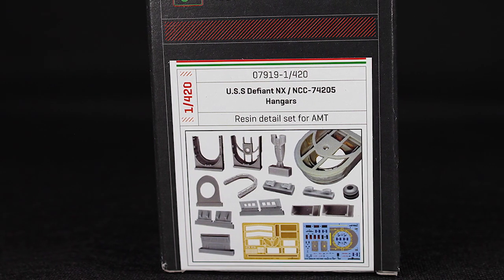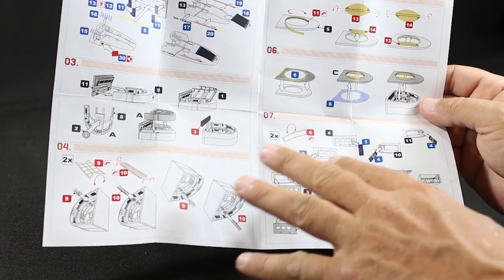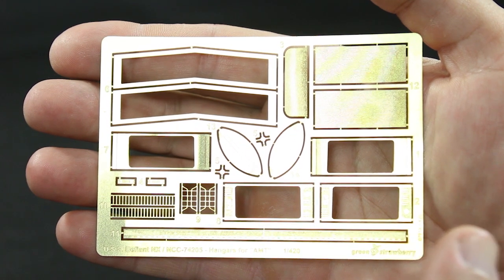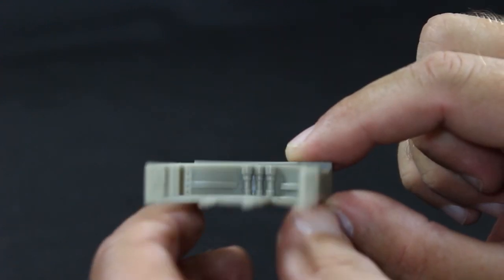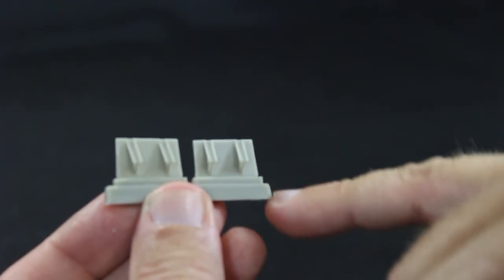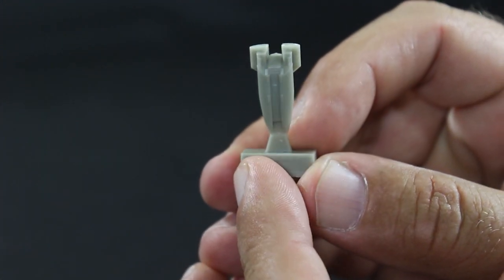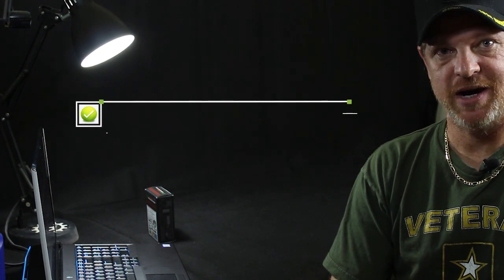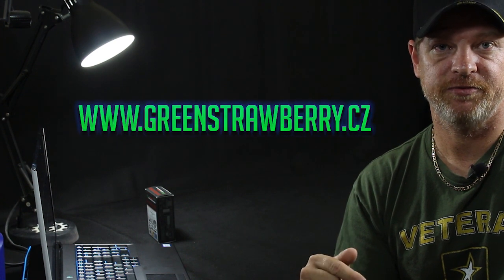Greenstrawberry USS Defiant Hangar Bay Aftermarket Set Review!!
In today's video we are changing up how we do reviews. Still needs a little tweaking but we wantto bring you more information with a clearer understanding of the kit we are looking at. Hope you stick around as we try to perfect this newer style for us.